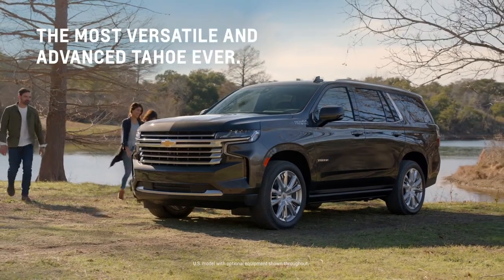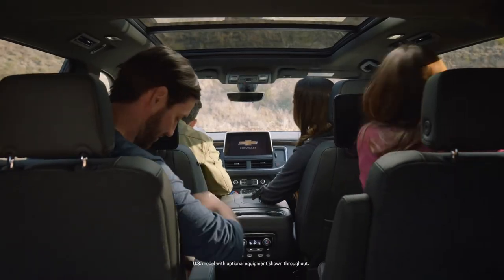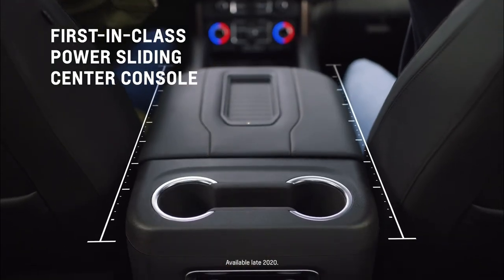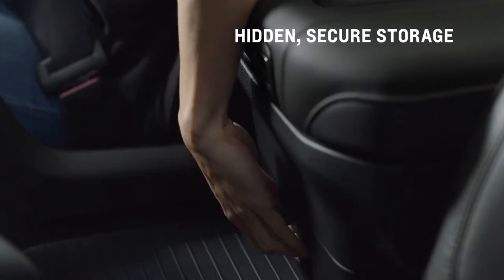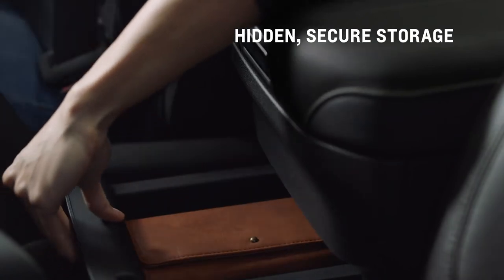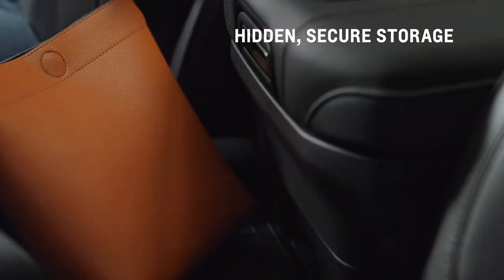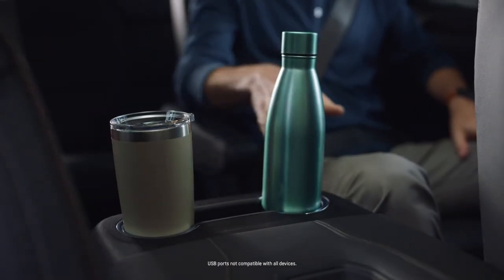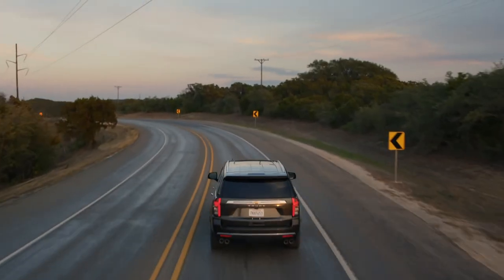All-New 2021 Tahoe: Power Sliding Centre Console | Chevrolet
Discover the convenience of the available power sliding centre console in the All-New 2021 Chevrolet Tahoe. The first-in-class power sliding centre console offers rewards for both front and second row passengers. Offering an expansive storage area with a hidden storage drawer and a flat area for a purse, small backpack or other items. Second row passengers have easier access to cup holders, temperature controls and USB ports* when the power sliding console is slid backwards. Convenience moves forward and backwards in the All-New 2021 Chevrolet Tahoe

 *Available late 2020. USB ports not compatible with all devices.